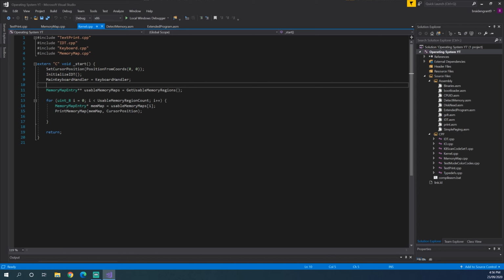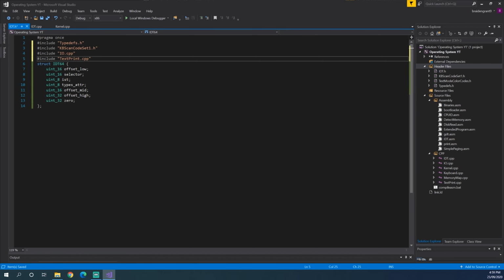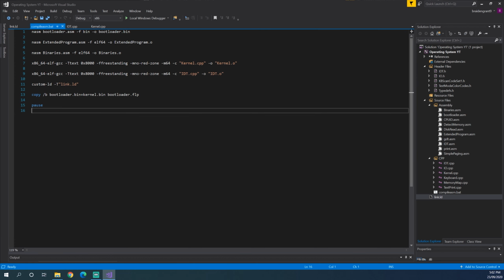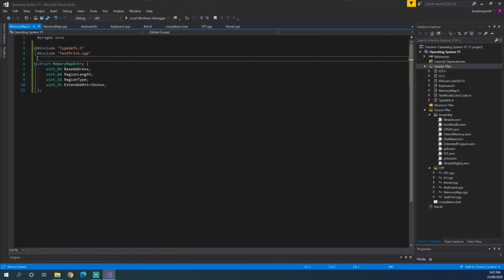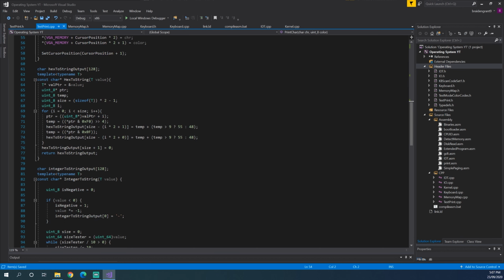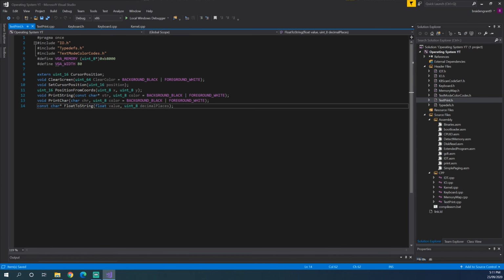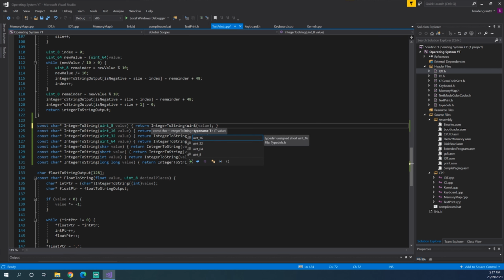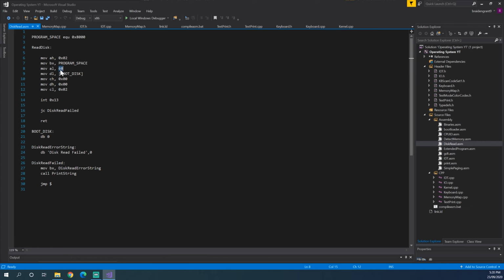Headers & Cleaning Up | Make a 64 bit OS From Scratch!! | Part 19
In this video we clean up our source and separate our .cpp files into both .cpp and .h files, for a bit of file management.
NOTE: It would be easy to use an IDE's "Find and Replace" function which I didn't think of using until I'd finished recording. Oops!

0:00 Introduction
0:10 Renaming typedefs.cpp to .h
0:45 TextModeColorCodes.h
1:05 KeyboardScanCodeSet1.h
1:32 IDT.h
2:56 IO.h
4:04 Keyboard.h
5:12 MemoryMap.h
6:21 TextPrint.h
8:10 First lot of problems
9:13 Template Functions and Headers
12:17 Another Problem
12:35 Warning: Pragma Once in main file
12:55 Success!
13:04 Ensure Enough Sectors are read
13:19 Conclusion